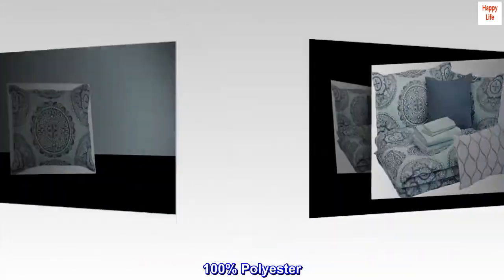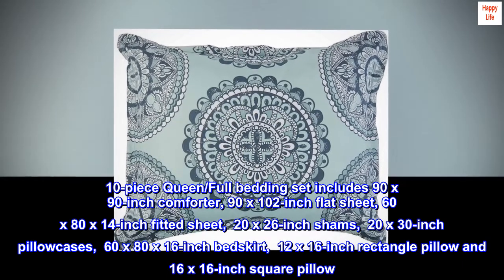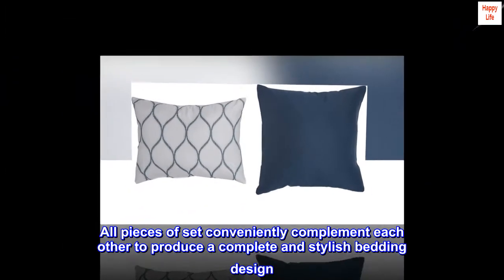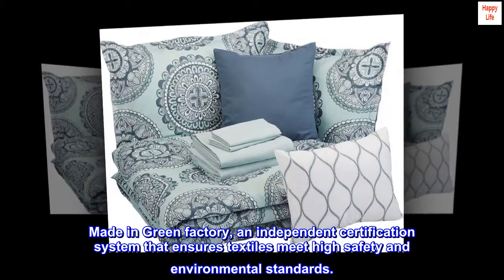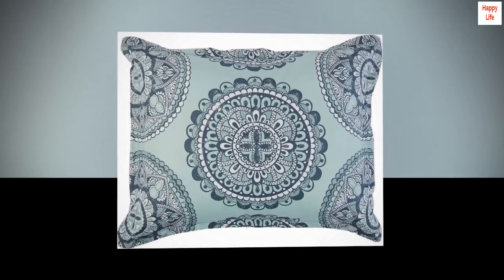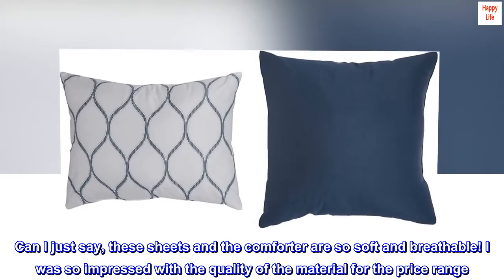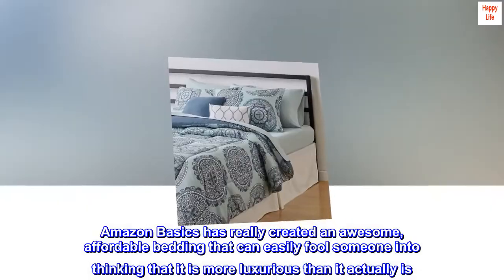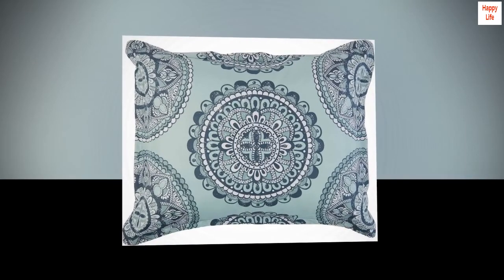Amazon Basics 10-Piece Bed-in-a-Bag - Soft, Easy-Wash Microfiber - Full/Queen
100% Polyester
Imported
10-piece Queen/Full bedding set includes 90 x 90-inch comforter, 90 x 102-inch flat sheet, 60 x 80 x 14-inch fitted sheet,  20 x 26-inch shams,  20 x 30-inch pillowcases,  60 x 80 x 16-inch bedskirt,  12 x 16-inch rectangle pillow and  16 x 16-inch square pillow
All pieces of set conveniently complement each other to produce a complete and stylish bedding design
Lightweight 85 GSM microfiber fabric feels ultra soft and smooth
Comforter filling is 100% polyester for cozy warmth
Made in Green factory, an independent certification system that ensures textiles meet high safety and environmental standards.

So impressed with this bedding!
I ordered this bedding set for my Mother's guest room, which I am the one that uses it most frequently. Can I just say, these sheets and the comforter are so soft and breathable! I was so impressed with the quality of the material for the price range. Most of the time when I have purchased a "Bed in a Bag", the material becomes mishappened and/or ruined within the first few times of washing it. Amazon Basics has really created an awesome, affordable bedding that can easily fool someone into thinking that it is more luxurious than it actually is. Also, they sell the sheets individually, so it's easy to purchase more sets of sheets to use between washes. Love love love this set!